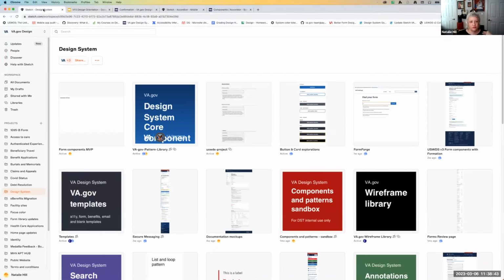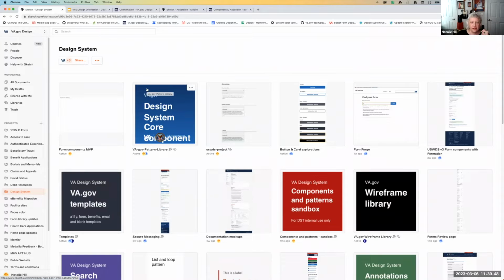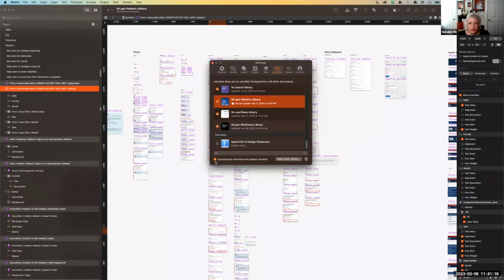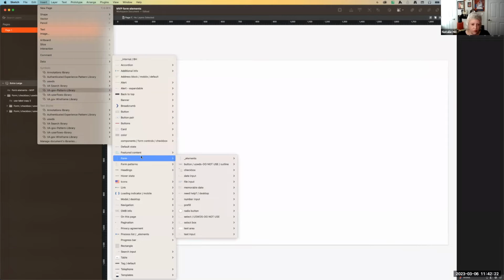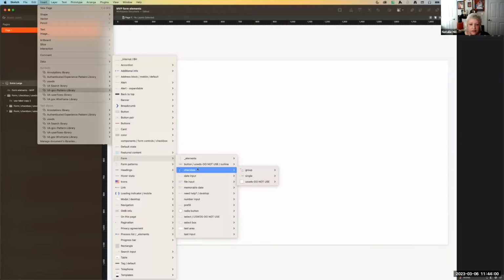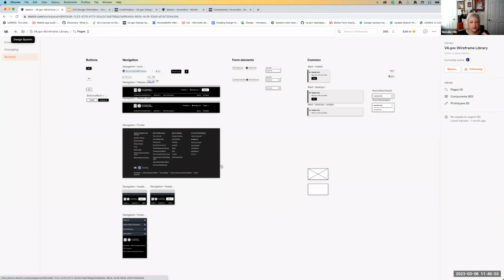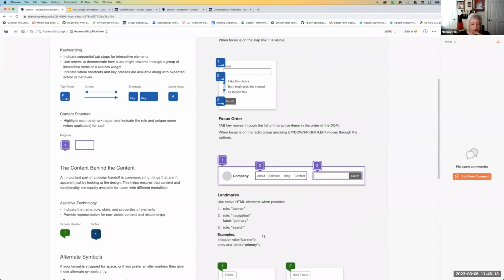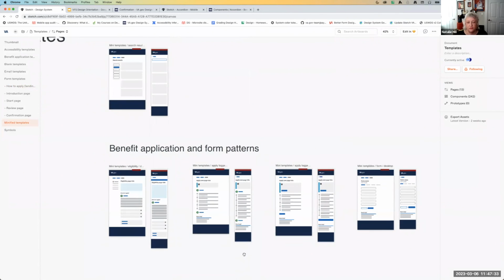Getting started with Sketch for Teams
This video walks you through how to start using libraries and components.